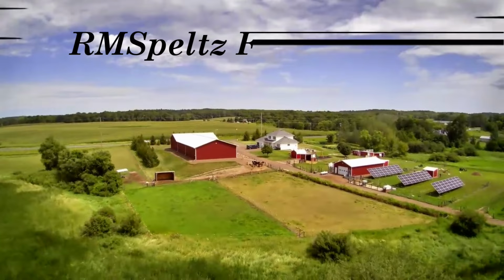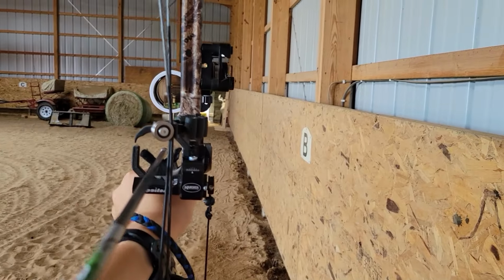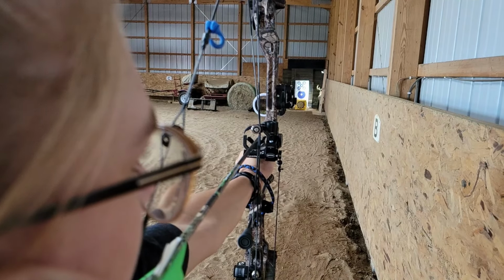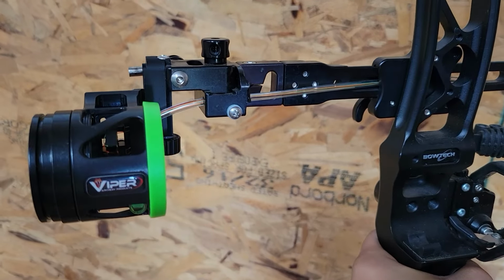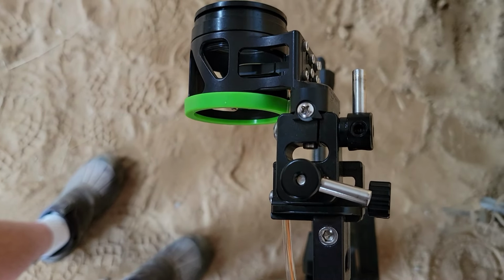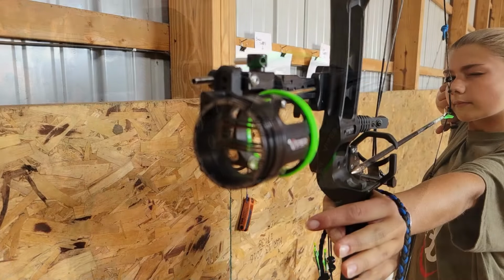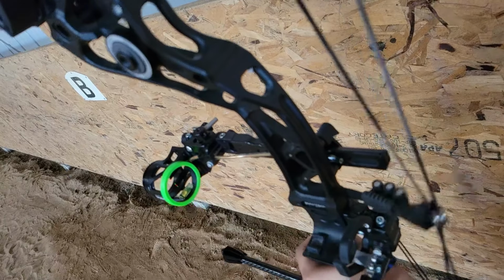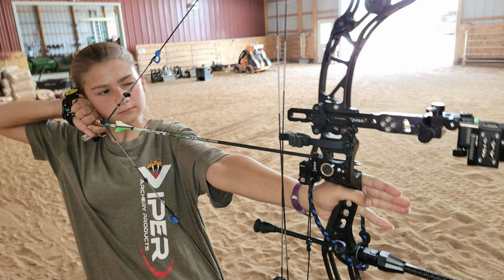Cool Bow Sight for my Women Shooters....VENOM PRO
Cool Bow Sight for my Women Shooters we think. VENOM PRO with customizable options like lens, sight pins, tunable micro adjusts with out wrench's, even pivotable access changes in all three plans and rechargeable lights for dust shooting.